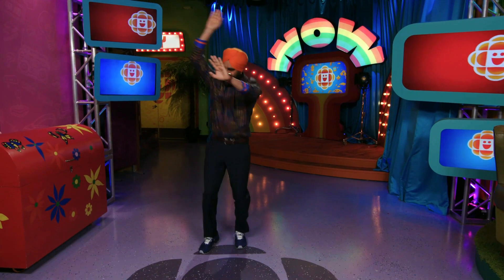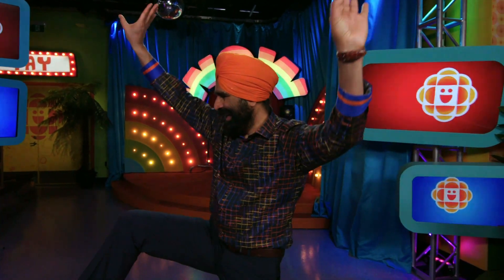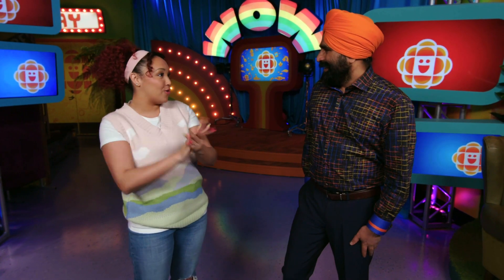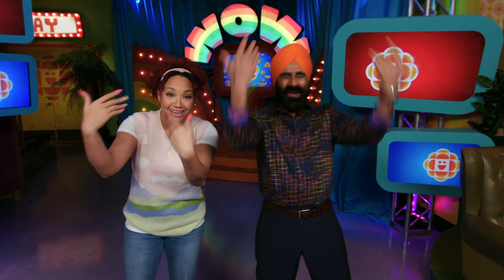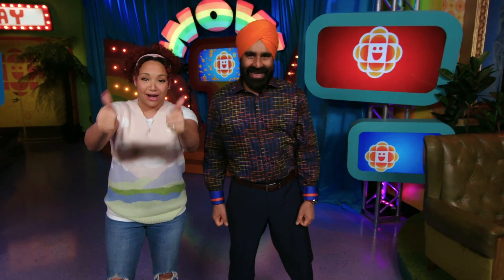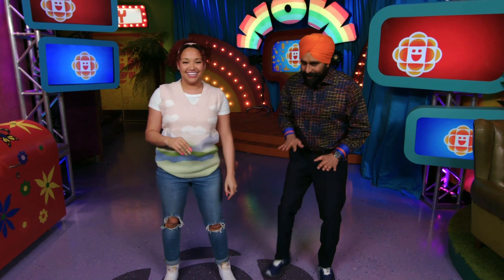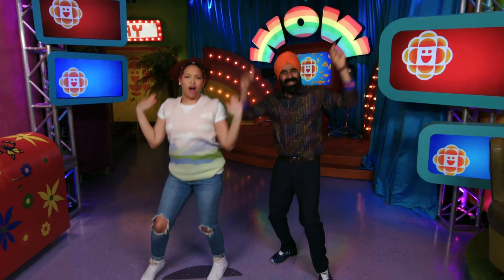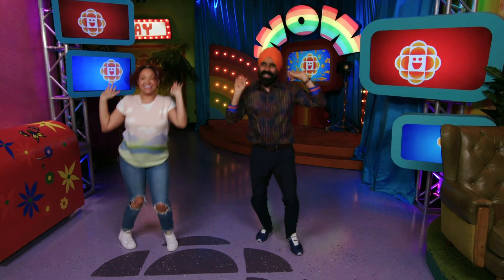How To Bhangra Dance For Kids ft. Gurdeep Pandher | CBC Kids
Gurdeep Pandher shares the joys of bhangra dancing with Janaye. Get up and dance!